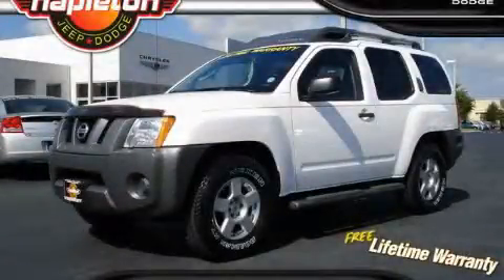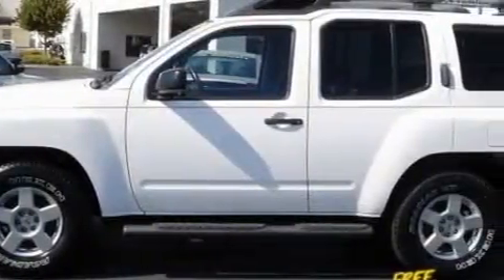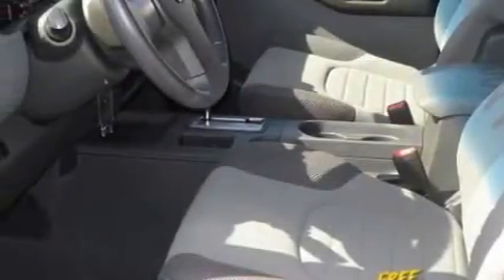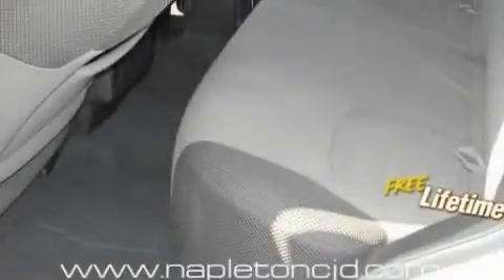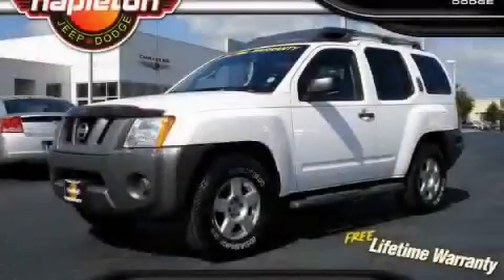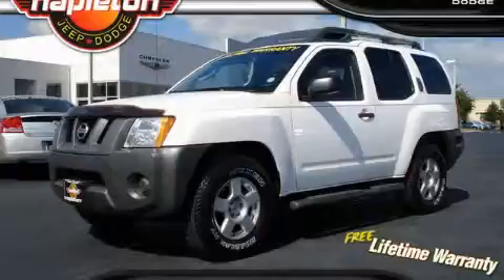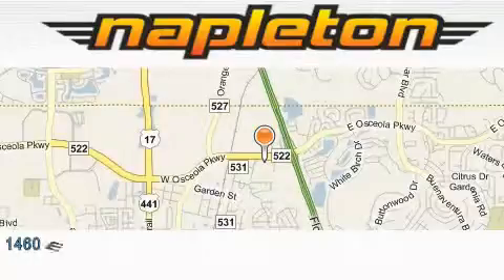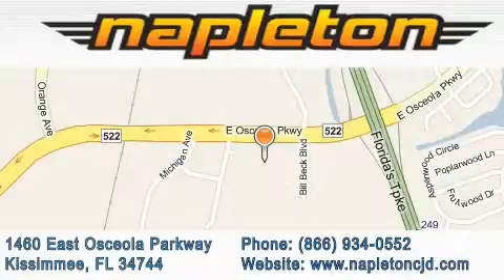Used 2007 Nissan Xterra Leesburg FL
Year: 2007
 Make: Nissan
 Model: Xterra
 Engine: 4.0L DOHC 24-valve V6 engine
 Trans.: Automatic
 Exterior: White
 Miles: 41,191
 Interior: Other

 Used 2007 Nissan Xterra Kissimmee FL